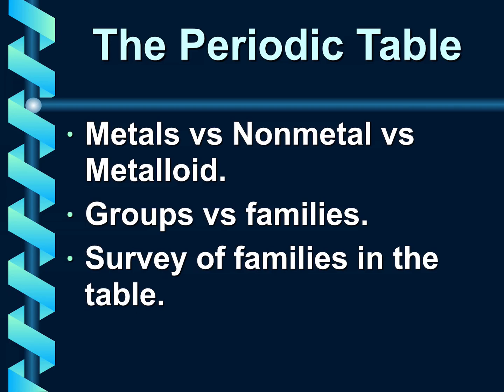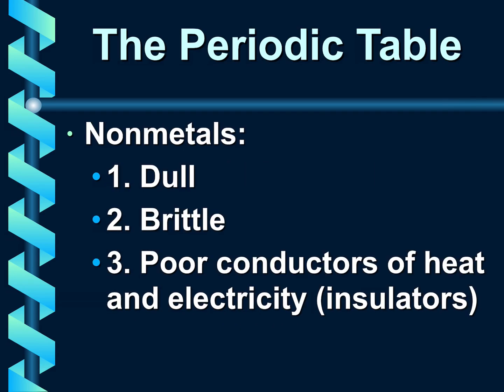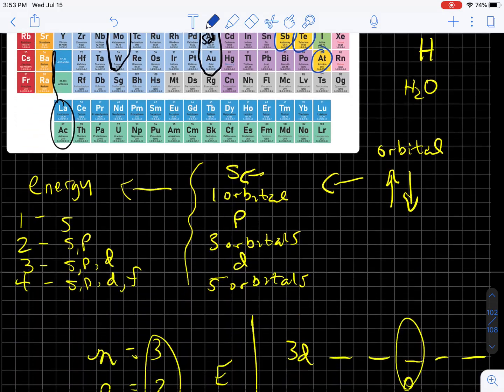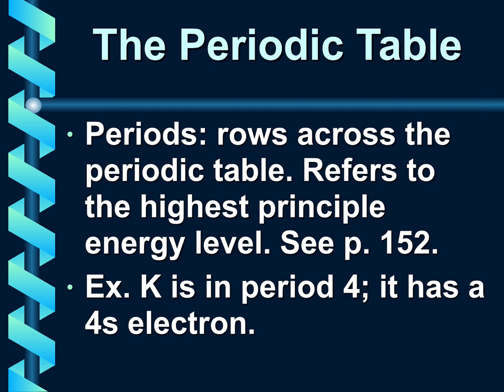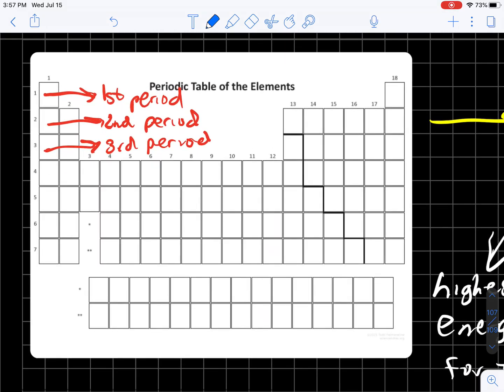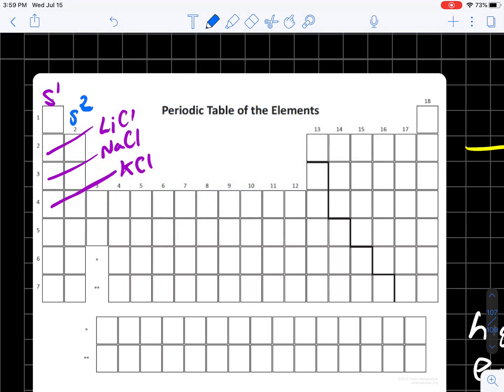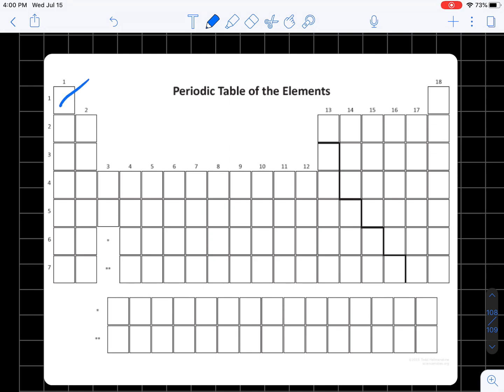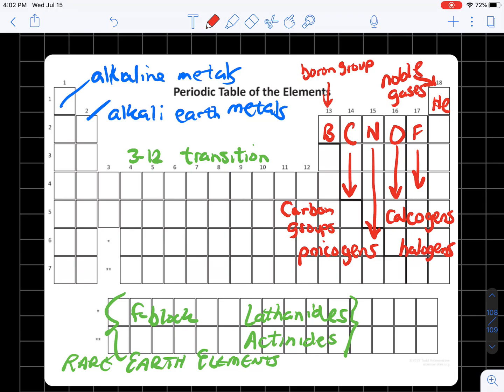Chem 1 ch 6/10 video 3: metals, nonmetals, metalloids, groups, and families